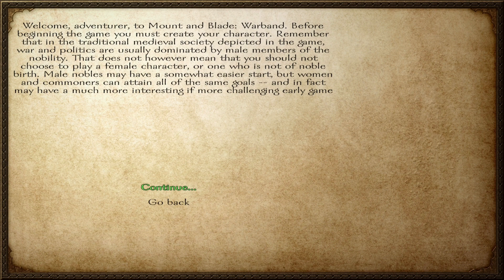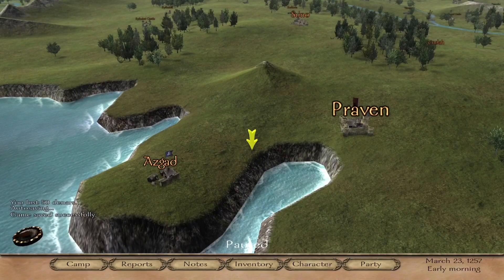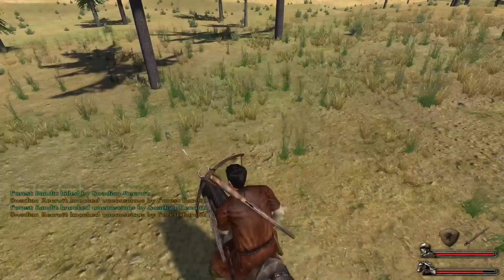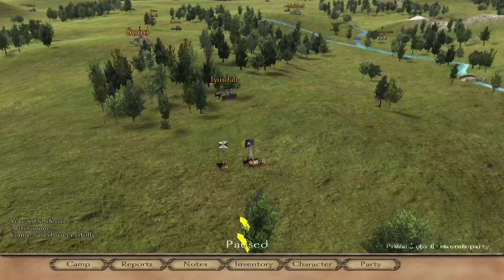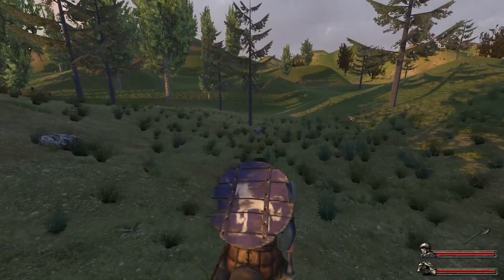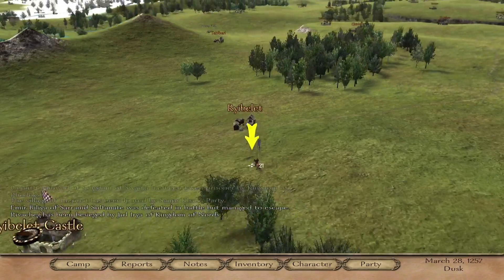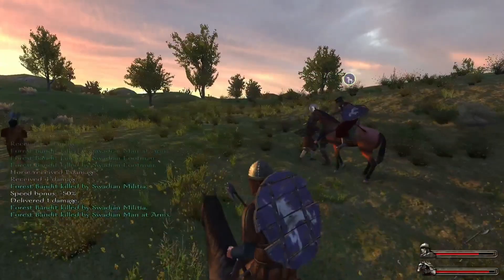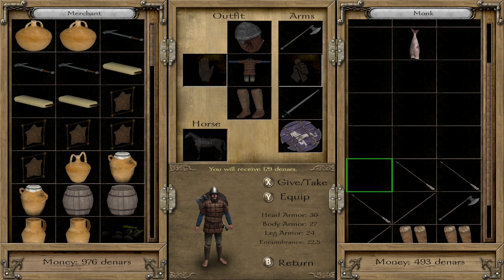Mount and blade Warband LETS PLAY EP1 MAKING MY OWN KINGDOM